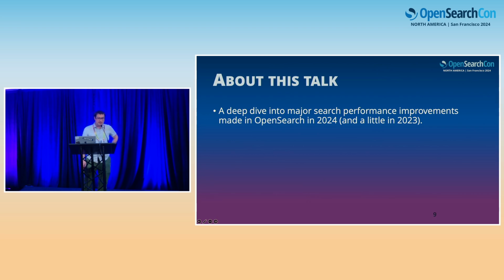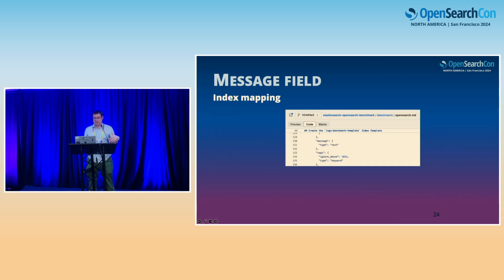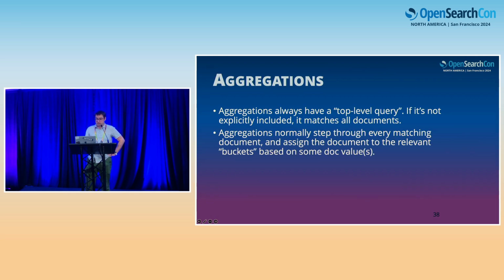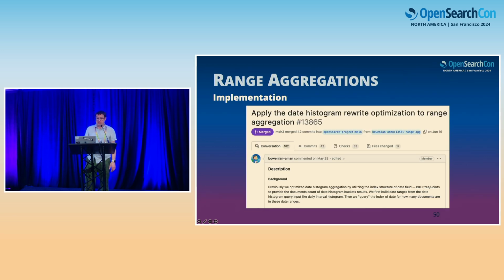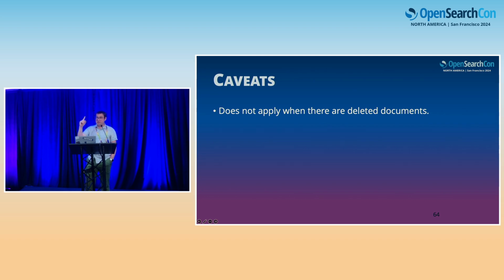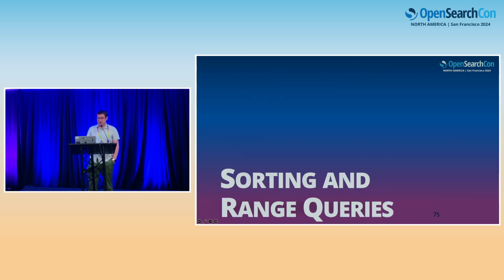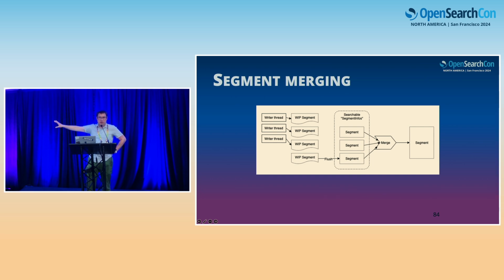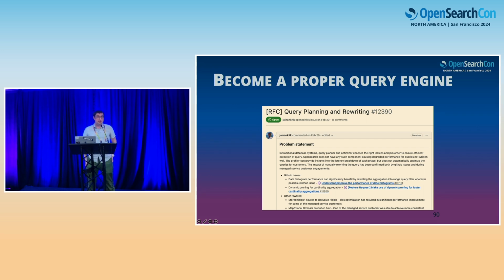Michael Froh – Accelerating search and aggregations in OpenSearch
Full title: Accelerating search and aggregations in OpenSearch - How we achieved a 6.7x speedup across 5 areas

In this talk, we explore 5 areas that have seen speedups in OpenSearch versions 2.12 and later. For text term queries, we explore how match_only_text and IndexOrDocValues queries improve text matching. We improved sorting performance by optimizing the order of segment traversal in a search. On terms aggregations, we completely bypass collection by reading bucket counts from the underlying index statistics. We discuss how we modified date histogram aggregations to work more closely with the point tree representation of timestamps. Finally, we describe current work (planned for OpenSearch 2.16) to speed up range queries by approximation and early termination.